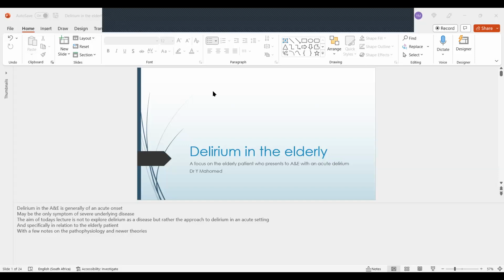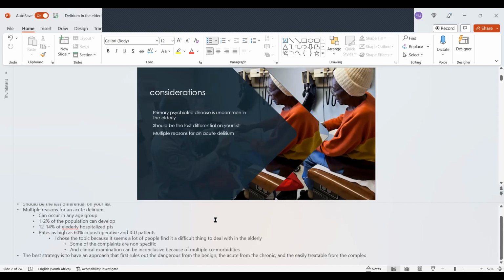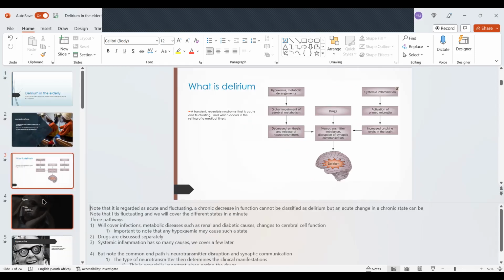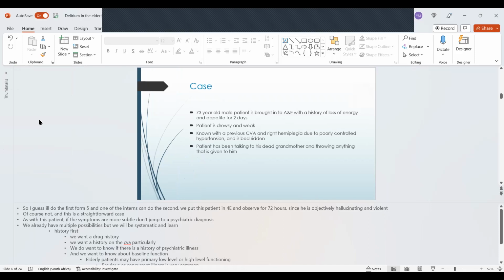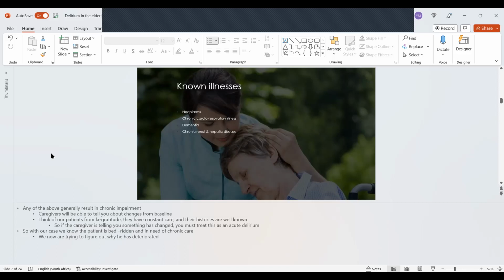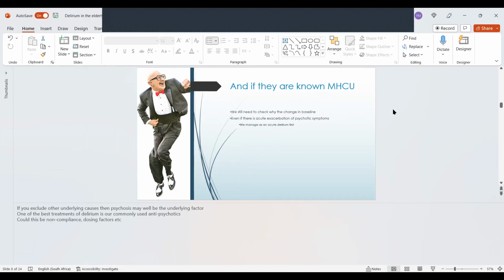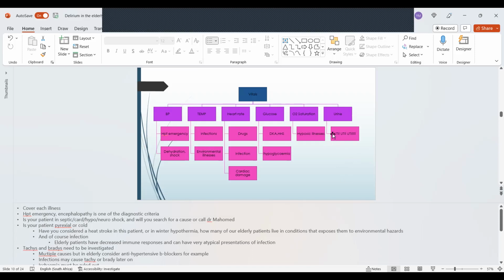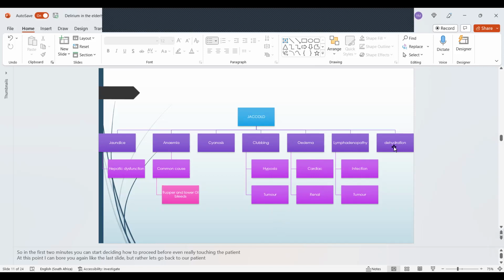Acute Delirium in the ER: Recognition and Management - Part 1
Welcome back to ER Mentorship Hub, where we share vital insights for emergency healthcare professionals. In the first part of this two-part series, we explore the critical topic of recognizing and managing acute delirium in the emergency room.

What You'll Learn:

Identifying Acute Delirium: Key signs and symptoms to look out for in ER patients.
Diagnostic Approaches: Effective strategies for accurately diagnosing delirium.
Initial Management: Essential first steps and interventions for managing delirium in the ER setting.
Case Studies: Real-world examples to illustrate common scenarios and best practices.
This video is an invaluable resource for ER doctors, nurses, and medical students aiming to enhance their understanding and skills in managing acute delirium.